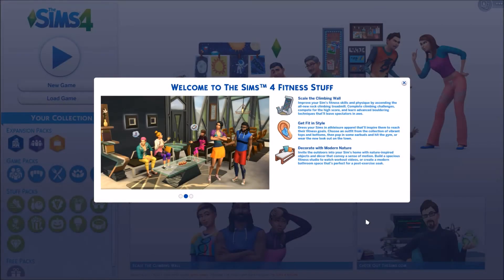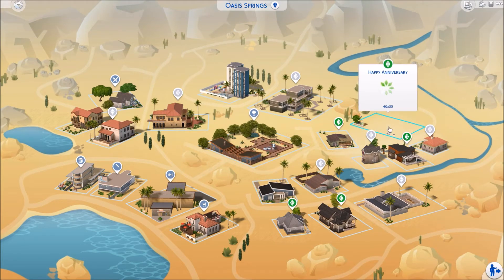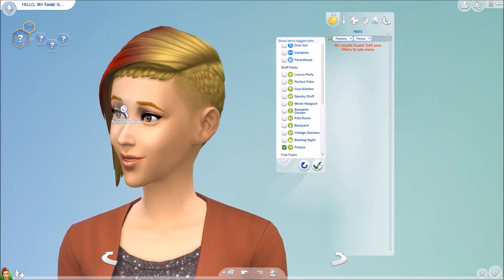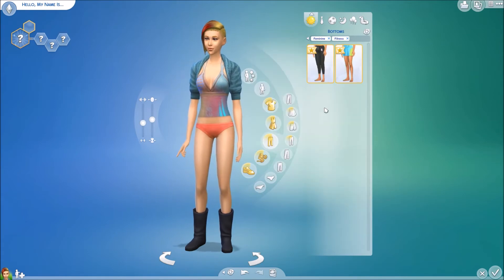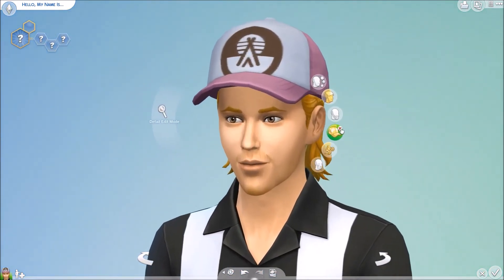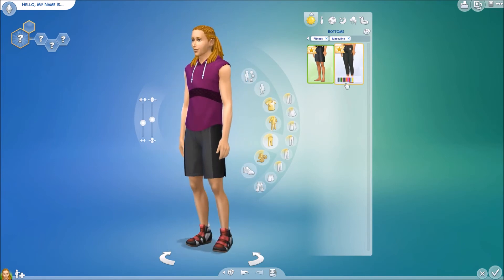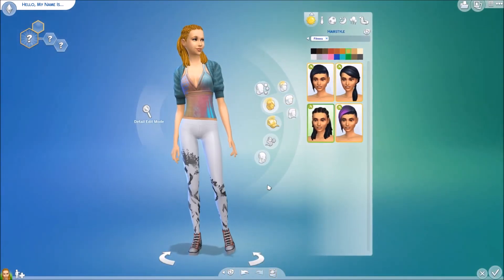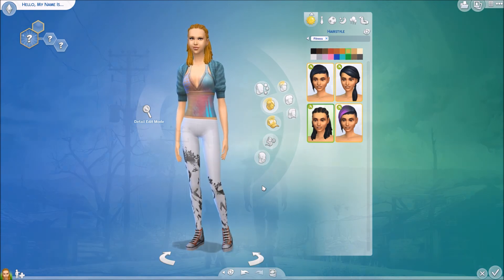Sims 4 Fitness Stuff CAS First Look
EEEEK I thought this didn't come out until the 30th!!

Intro and Outro Music By Gonzalo Varela